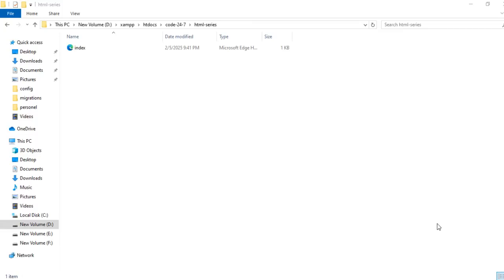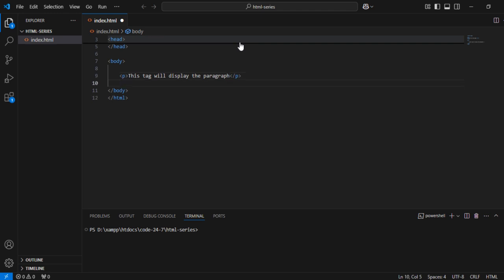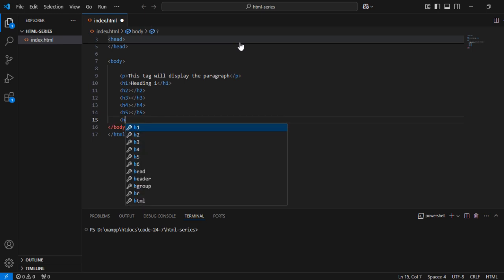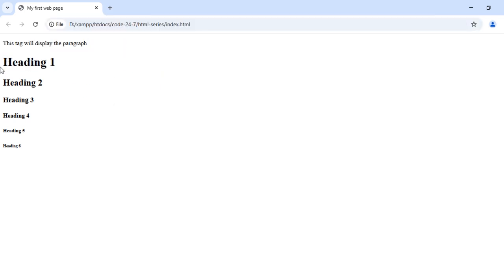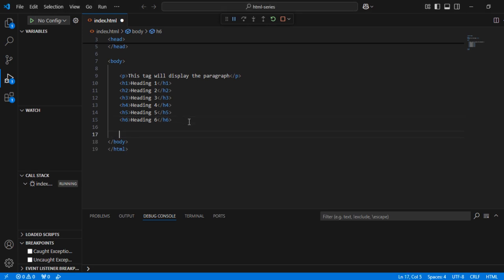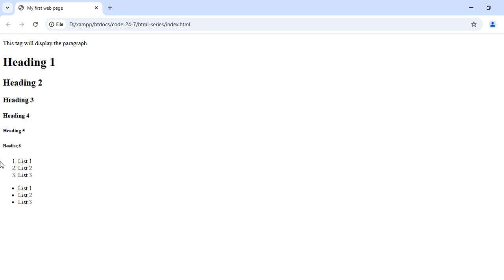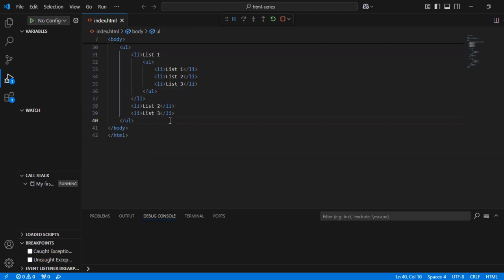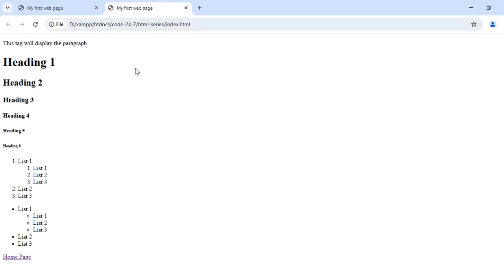Understanding HTML Elements & Tags (Headings, Paragraphs, Lists, Links)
Learn about essential HTML elements and how to use them.

Headings, Paragraphs, Lists, Links